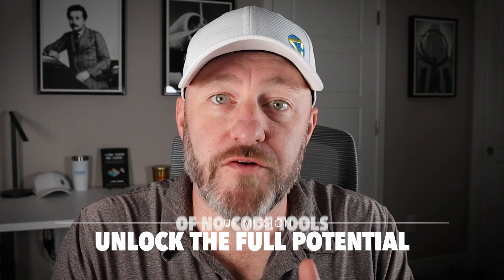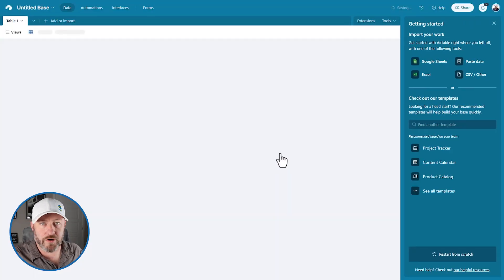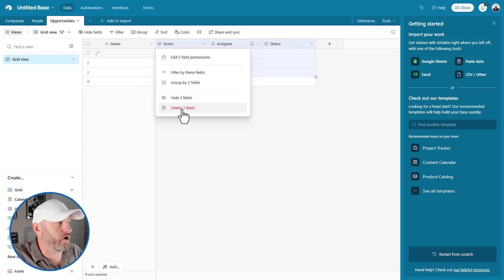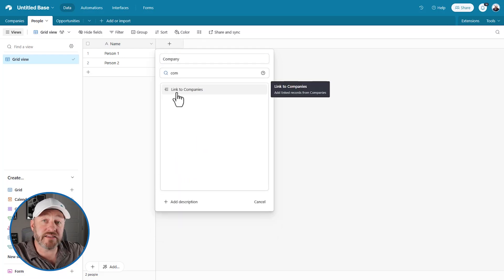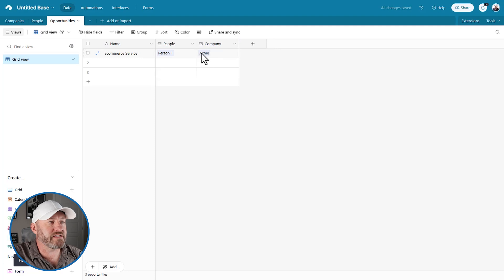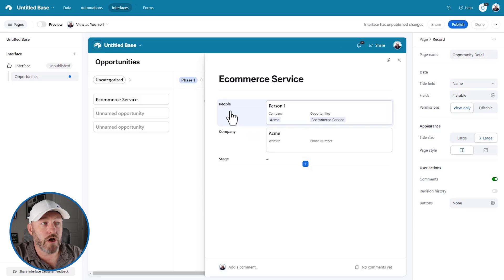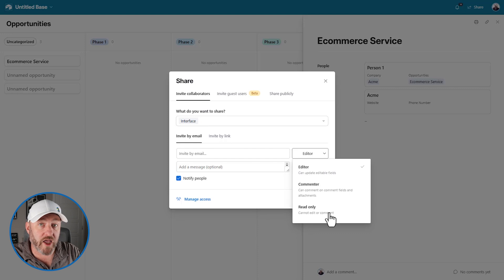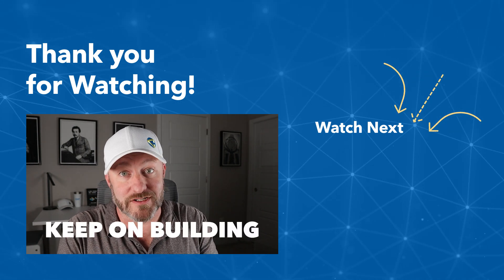Building a Custom Airtable App: Step-by-Step Guide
Struggling to make Airtable work for your business? In this tutorial, I’ll walk you through the exact steps to build a custom Airtable app, from setting up your database to automating workflows. Whether you’re new to Airtable or looking to refine your skills, this guide will help you structure, link, and optimize your data for real-world use.

🔑 What You’ll Learn:
✔ How to build a custom Airtable app from scratch
✔ Best practices for structuring your database
✔ Connecting data using linked records & lookup fields
✔ Creating user-friendly interfaces for your team
✔ Automating workflows to save time & reduce errors

⏰ Video Chapters:
🔹 00:00 - Introduction: Why build a custom Airtable app?
🔹 01:21 - Creating a structured database
🔹 03:22 - Linking company records to people
🔹 06:21 - Using lookup fields for connected data
🔹 08:08 - Setting up a functional interface
🔹 09:00 - Managing interface permissions
🔹 11:03 - Why interfaces are better than shared databases
🔹 12:00 - Rules for inviting users to your interface
🔹 13:06 - Automating your Airtable workflows
🔹 14:01 - Final thoughts & how to get more help

📞 Need Help Setting Up Airtable?
Our team at GAP Consulting specializes in Airtable automation and setup.

💬 Drop a comment! I respond to every question.